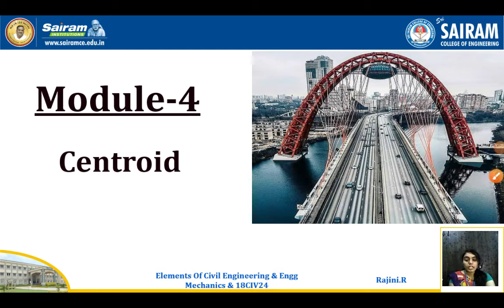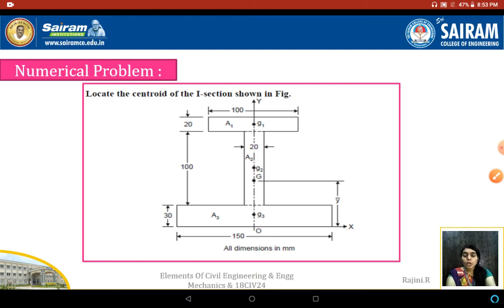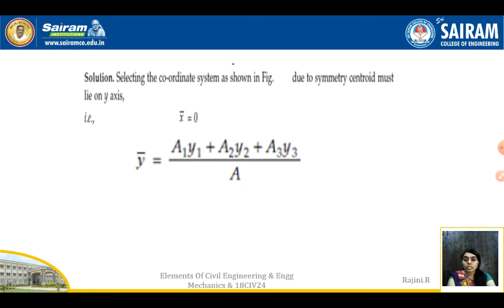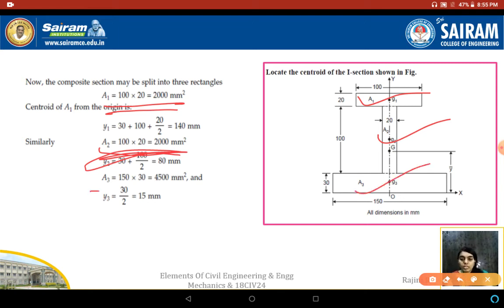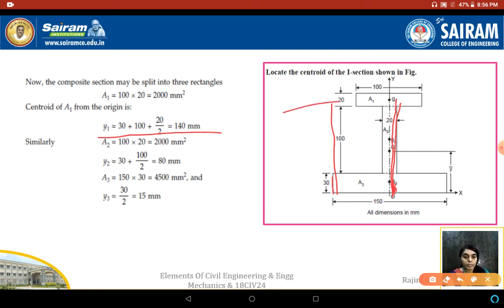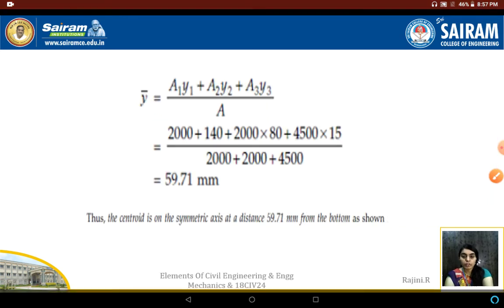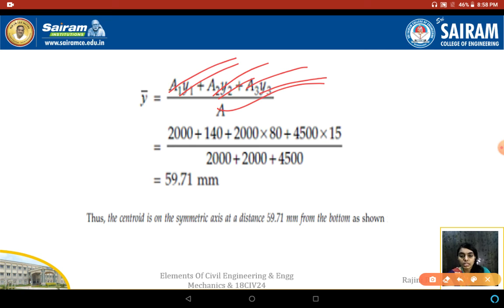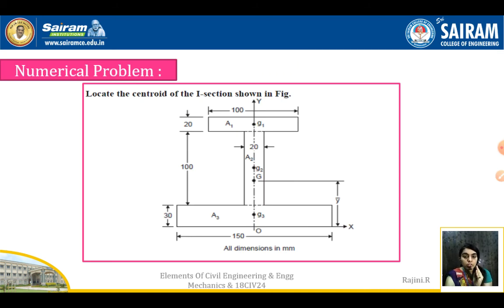Lecture Video_18CIV24_Module 4_Centroid_Rajini.R